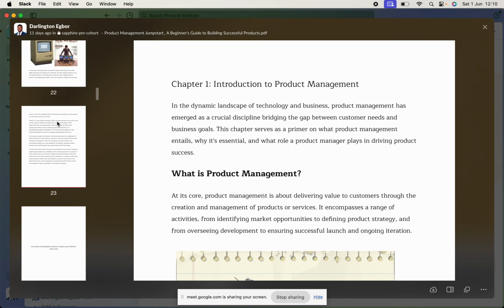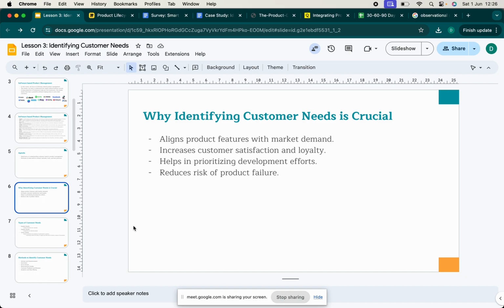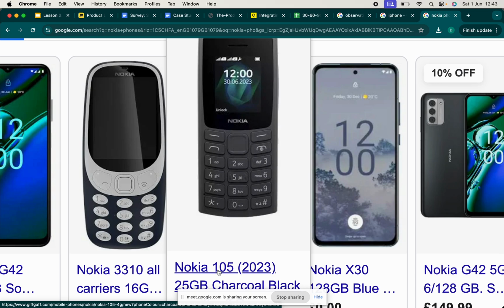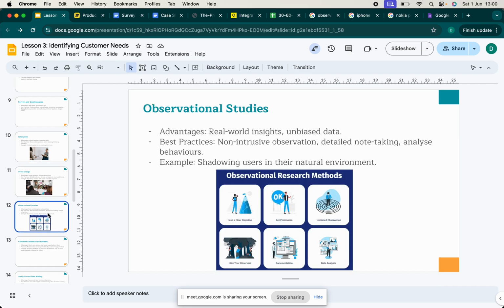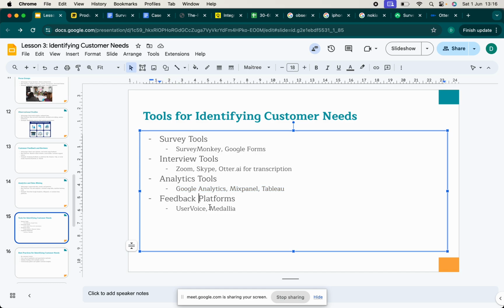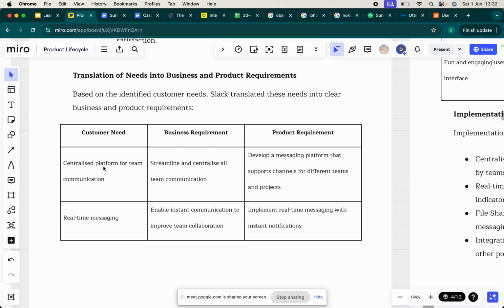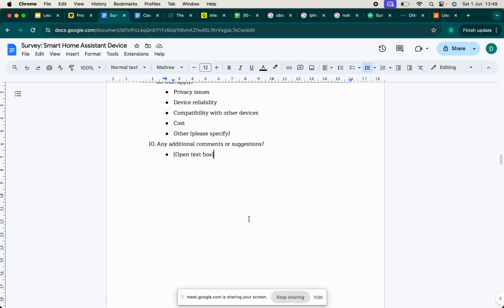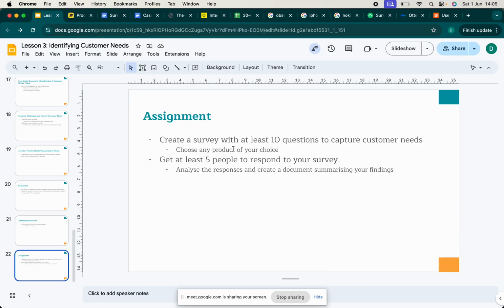Lesson 3: Understanding Customer Needs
In this class, we explore various approaches to help you understand customer needs, including customer surveys, market research, and data analysis. By engaging in customer interviews, user testing, and focus groups, you gain deeper insights into customer experiences and preferences. Some key strategies include:

Customer Surveys and Feedback: Using tools such as surveys, questionnaires, and direct feedback to gather information on customer preferences, pain points, and satisfaction levels.

Market Research: Conducting thorough market research to identify trends, understand the competitive landscape, and pinpoint the needs and desires of your target audience.

Customer Interviews: Engaging in one-on-one interviews with customers to gain deeper insights into their experiences, expectations, and suggestions for improvement.

Data Analysis: Analysing customer data, including purchasing patterns, website interactions, and social media engagement, to identify behaviour trends and predict future needs.

Customer Journey Mapping: Creating detailed maps of the customer journey to visualise the steps customers take from awareness to purchase, identifying key touch-points and areas for improvement.